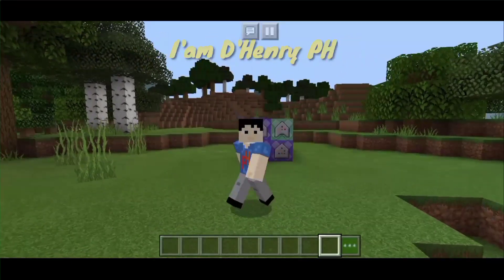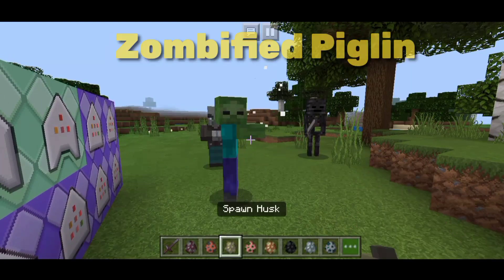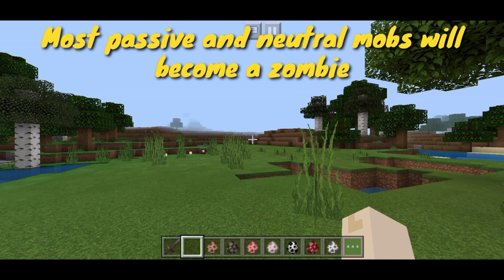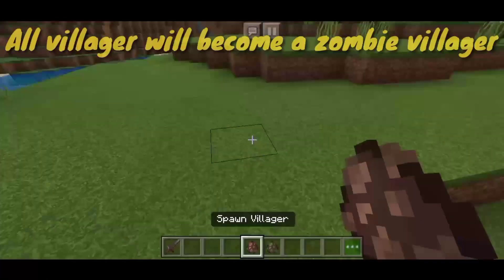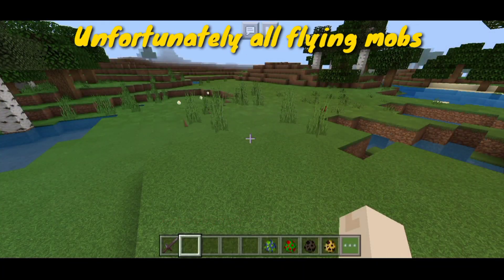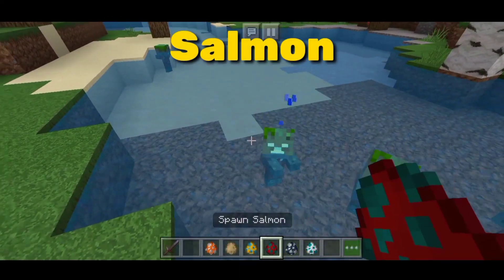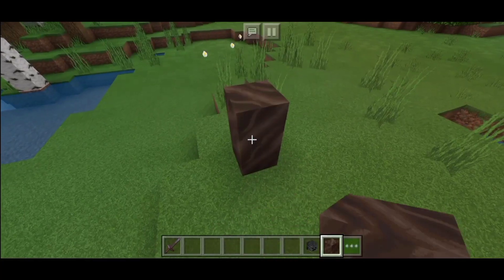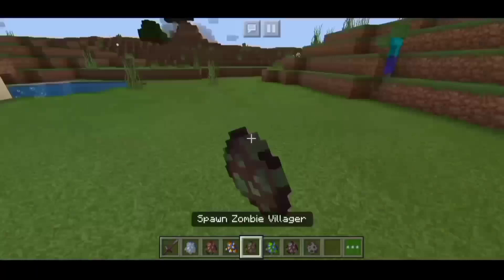Zombie Virus in Minecraft PE {Apocalypse} (Command Block Creation) tutorial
Hi guys I'm D'Henry PH today I will show you the Apocalyptic virus that I created using Command Blocks.

Commands:
Put this command on the layout that I showed at the end of the vid.

CB 3: execute @p ~ ~ ~ execute @e [type=horse,r=50] ~ ~ ~ summon zombie_horse ~ ~ ~

CB 4: execute @p ~ ~ ~ execute @e [type=horse,r=50] ~ ~ ~ tp ~ ~-9999 ~

CB 5: execute @p ~ ~ ~ execute @e [family=fish,r=50] ~ ~ ~ summon drowned ~ ~ ~ minecraft:as_baby

CB 6: execute @p ~ ~ ~ tp @e [family=fish,r=50] ~ ~-9999 ~

CB 7: execute @p ~ ~ ~ execute @e [type=chicken,r=50] ~ ~ ~ summon zombie ~ ~ ~ minecraft:as_baby

CB 8: execute @p ~ ~ ~ tp @e [type=chicken,r=50] ~ ~-9999 ~

CB 9: execute @p ~ ~ ~ execute @e [type=rabbit,r=50] ~ ~ ~ summon zombie ~ ~ ~ minecraft:as_baby

CB 10: execute @p ~ ~ ~ tp @e [type=rabbit,r=50] ~ ~-9999 ~

CB 11: execute @p ~ ~ ~ execute @e [type=villager,r=50] ~ ~ ~ summon zombie_villager ~ ~ ~

CB 12: execute @p ~ ~ ~ tp @e [type=villager,r=50] ~ ~-9999 ~

CB 13: event entity @e abort_sheltering

CB 14: event entity @e stop_panicking_after_fire

CB 15: effect @e [type=!player] fire_resistance 1 255 true

CB 16: effect @e [type=zombie] speed 1 2 true